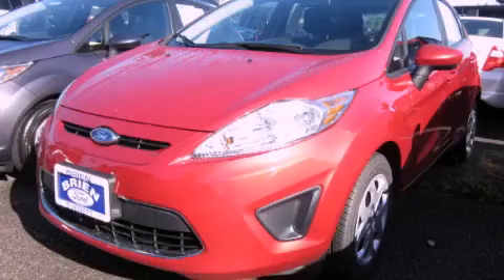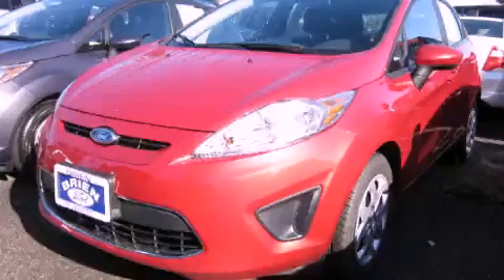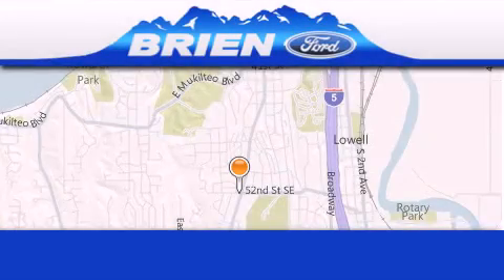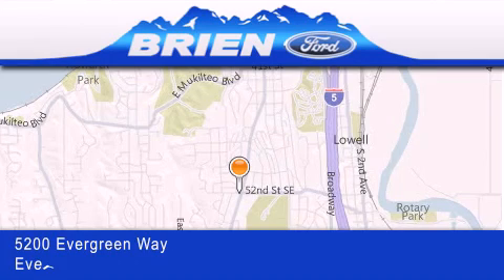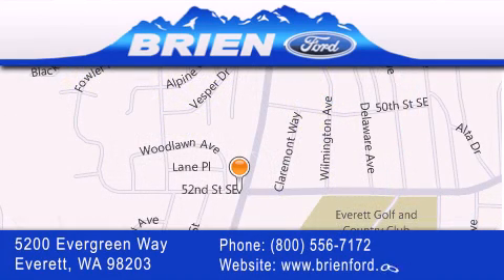2012 Ford Fiesta Everett WA 98203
Year : 2012
 Make : Ford
 Model : Fiesta
 Engine : 1.6L I4
 Trans . : Automatic
 Exterior : Red Candy
 Miles : 25
 Interior : Black
 Brien Ford
 5200 Evergreen Way
 Everett , WA 98203
 2012 Ford Fiesta Everett WA